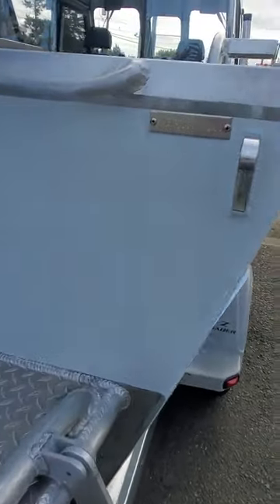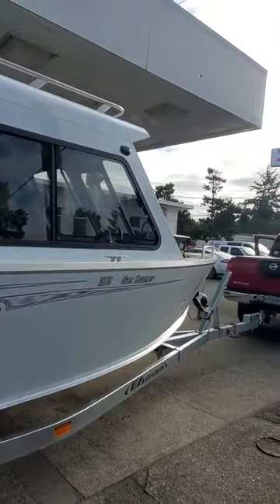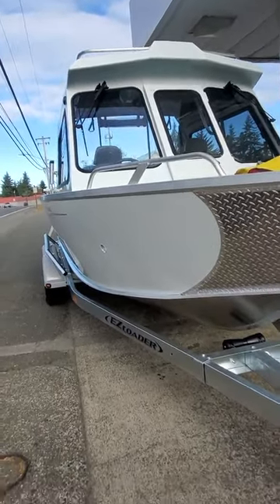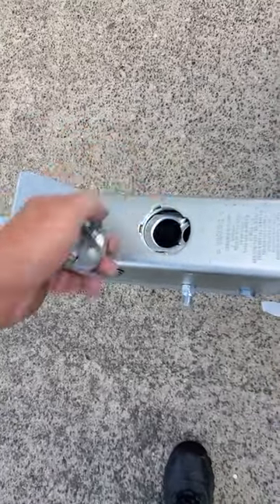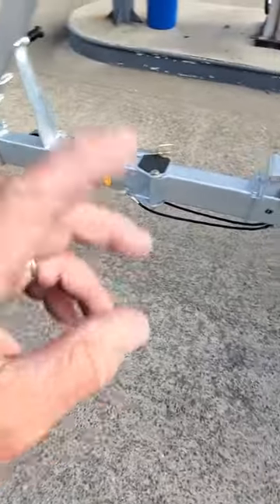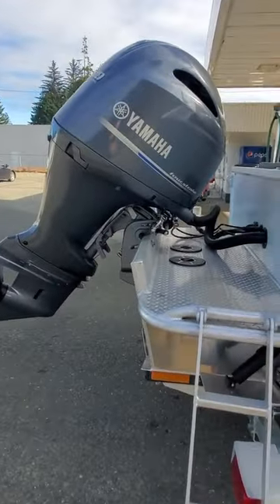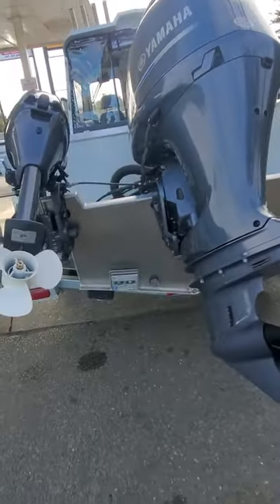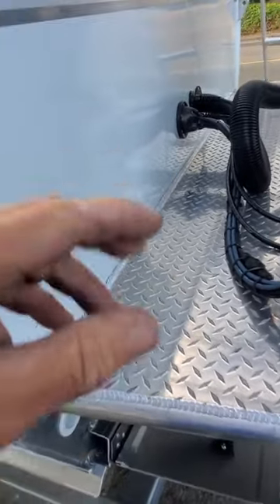210 searunner hewescraft 2020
hard top